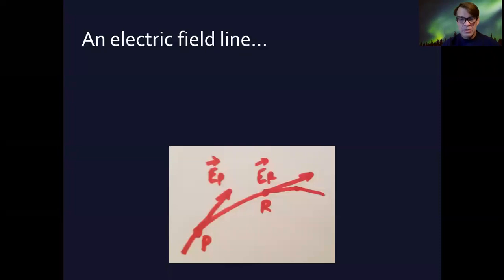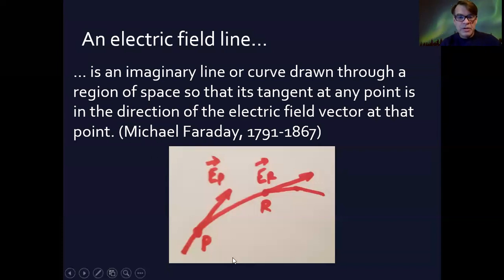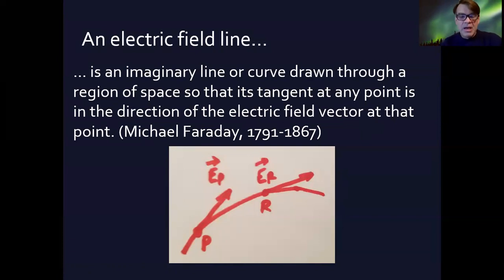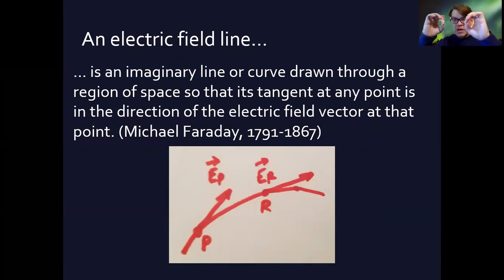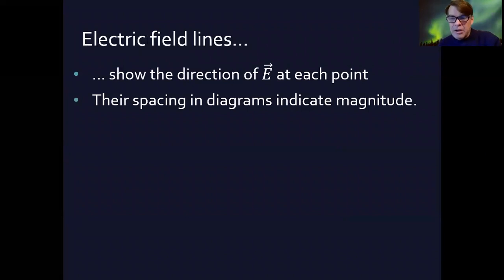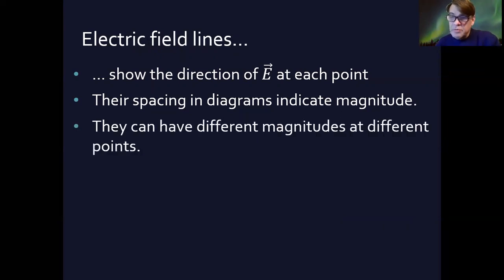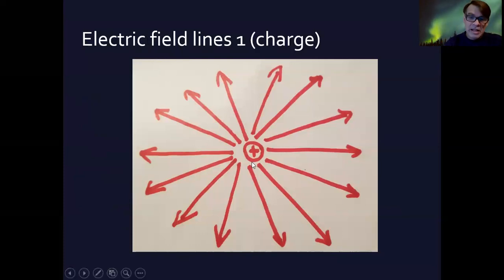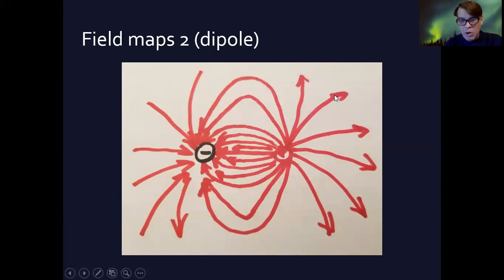21.6 Electric Field Lines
A 5 minute video introducing the concept of electric field lines, first conceived by Michael Faraday in the early 1800s. Relates to Young and Freedman's University Physics.